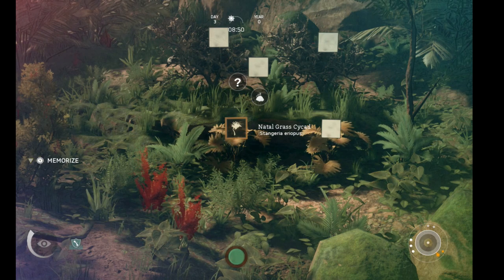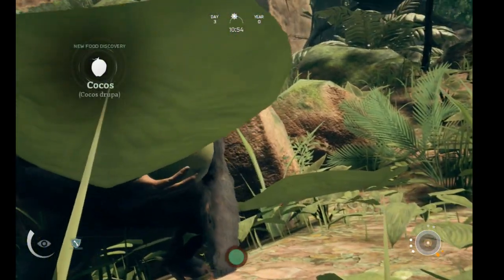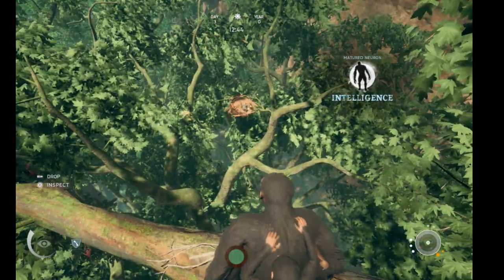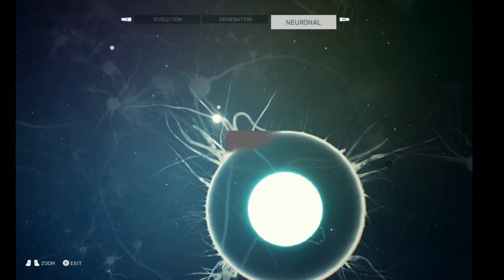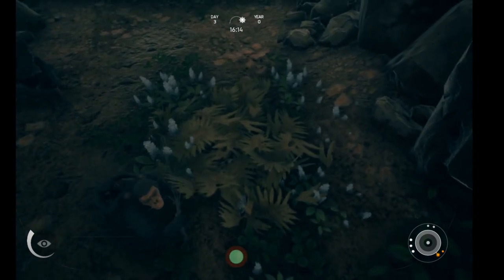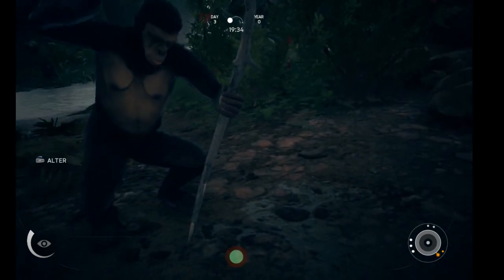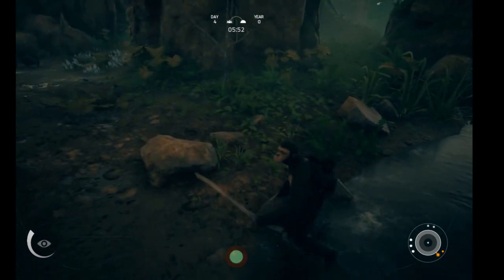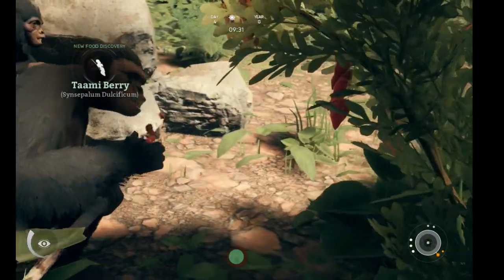Ancestors The Humankind Odyssey Episode 2 Found Emerald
Today while still trying to get the hang of the game I run across some precious gems, Emerald. Now what do I do with it?